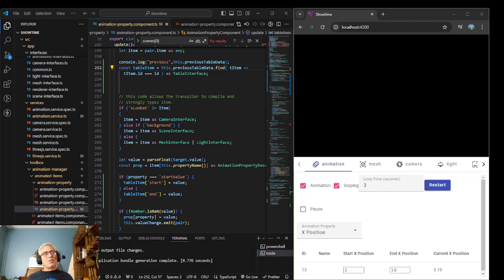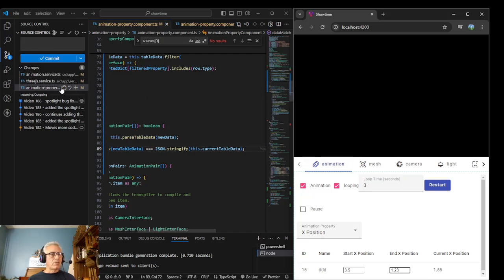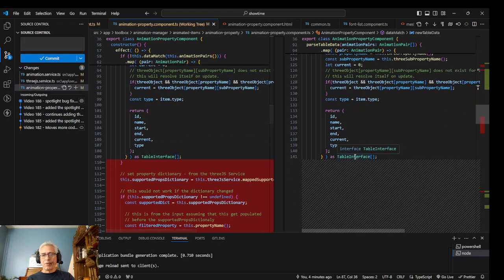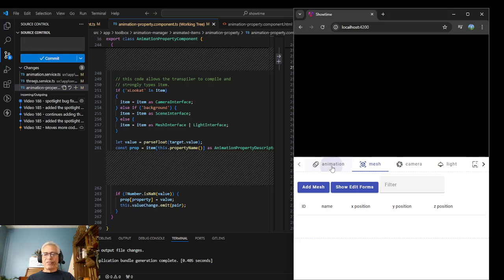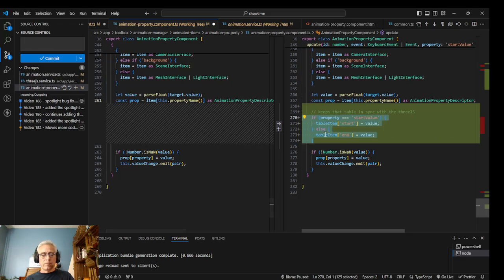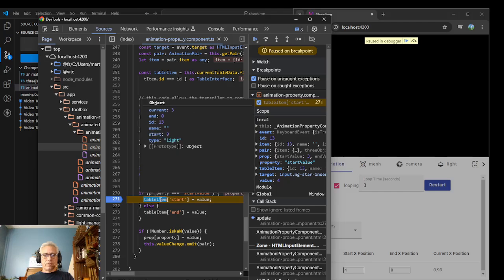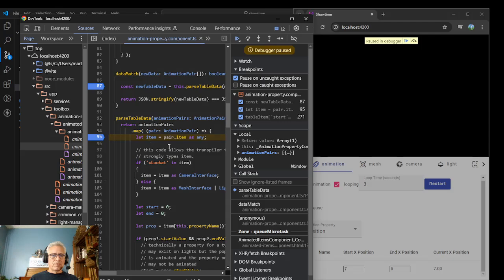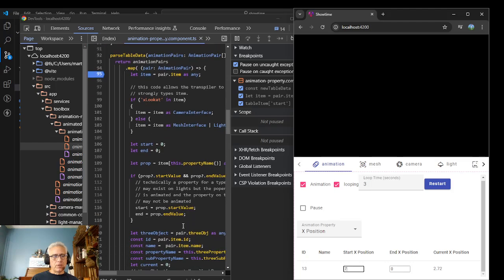Angular/ThreeJS - Video 192 fixed one bug... then...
So I fixed a bug... but then an old bug came back...